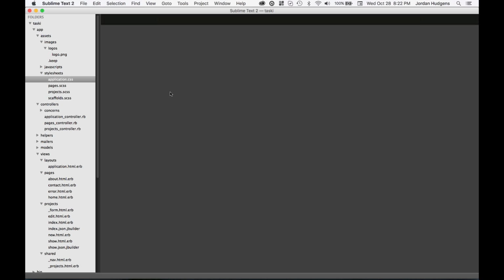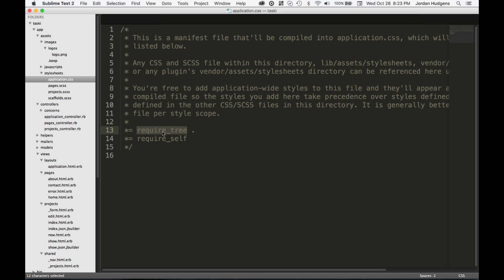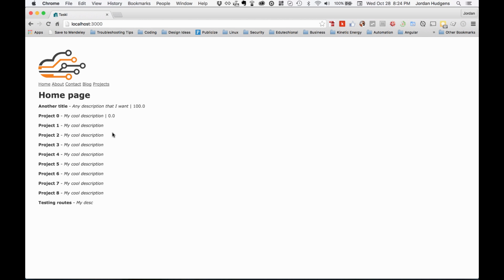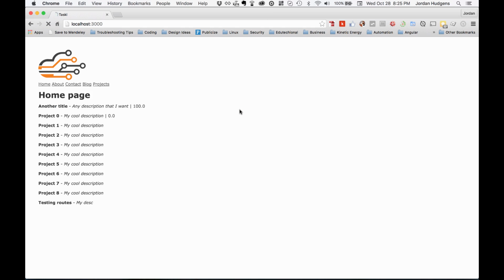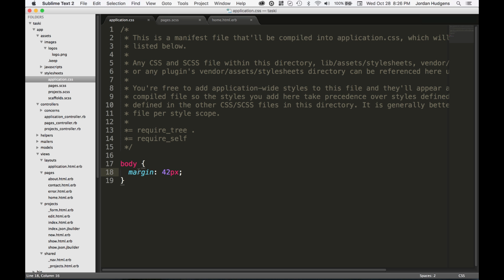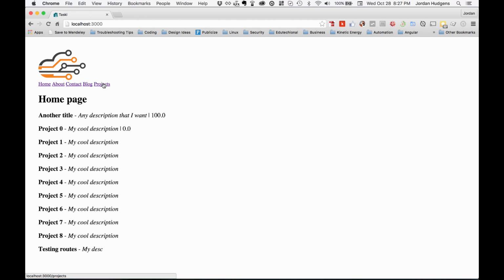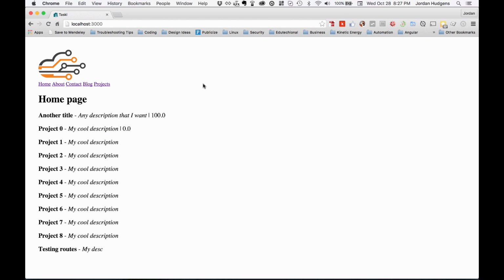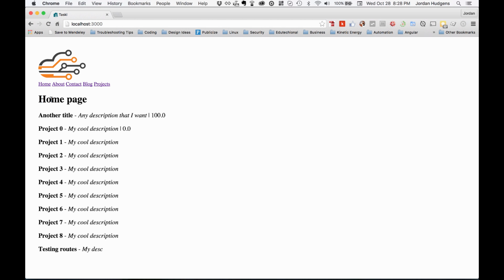Using CSS styles with the Rails asset pipeline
The Rails asset pipeline can be confusing to some at first, in this tutorial you'll learn how you can incorporate custom styles into a Rails application and see how to properly render CSS stylesheet styles in the views.